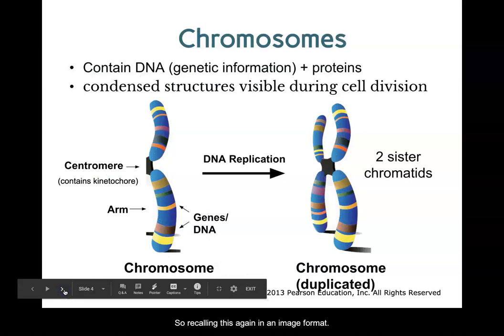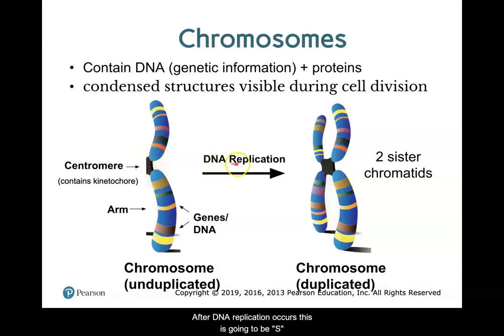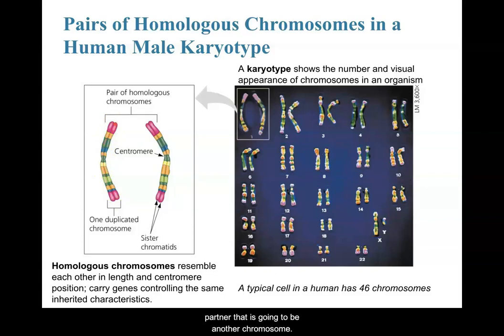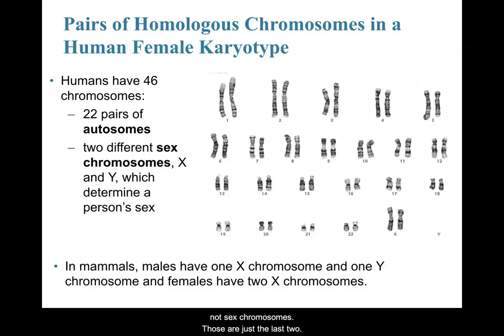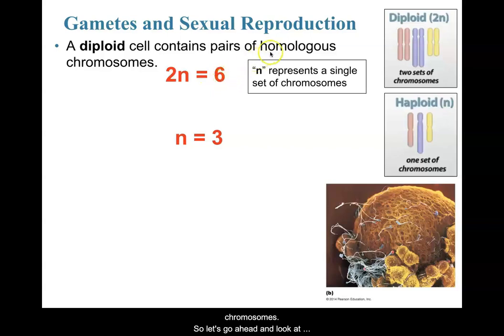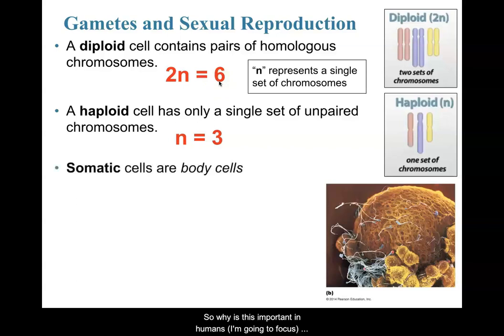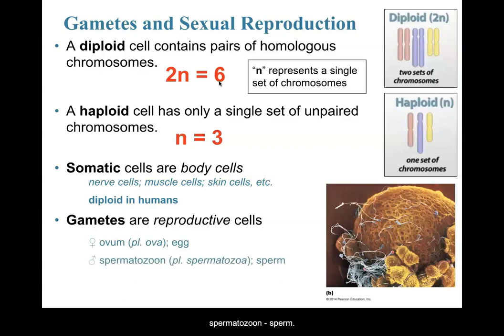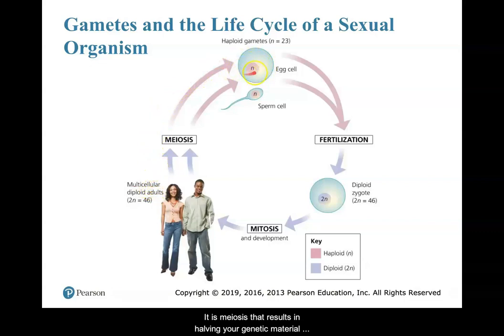Galvan Homologous Chromosomes